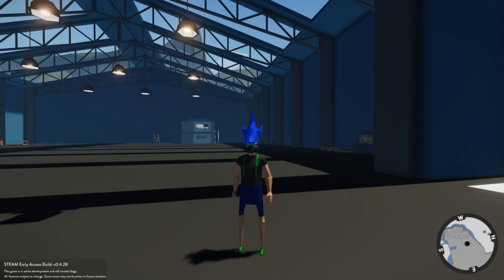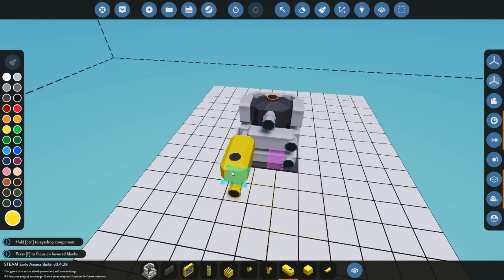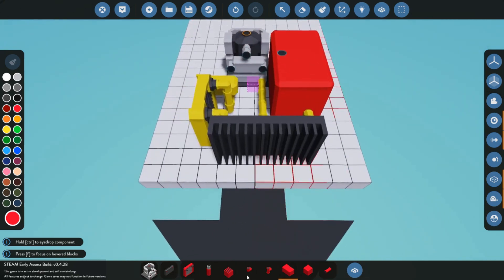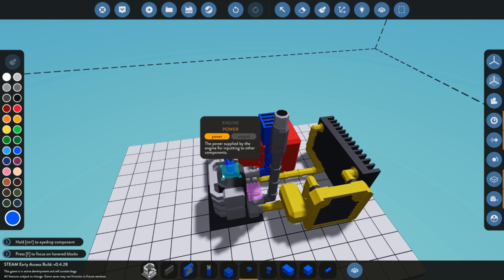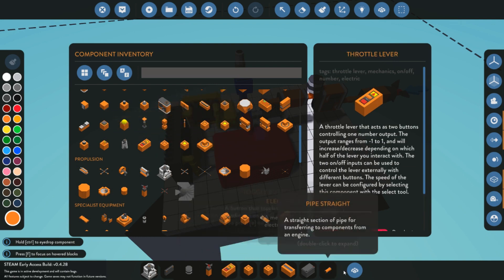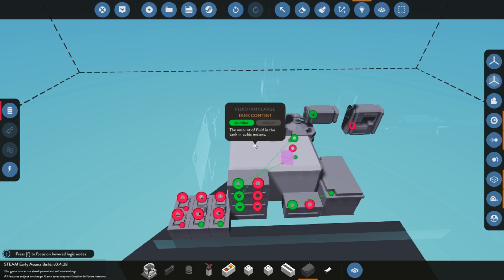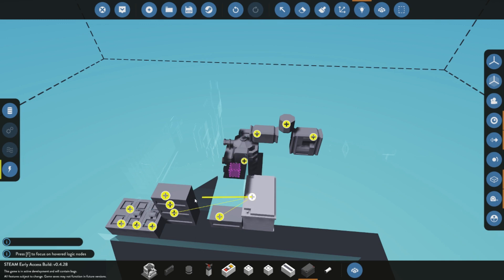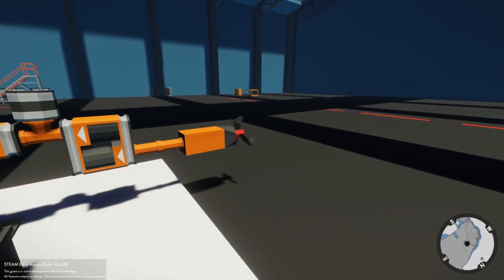How To Build An Advanced Engine! | Stormworks Early Access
Today I am back with some more stormworks giving you guys a full tutorial on how to build a advanced engine. I go through the logic and all the mechanic components that you need for your next build!